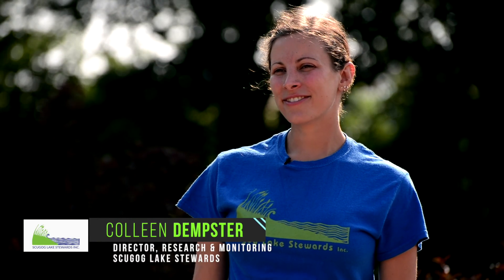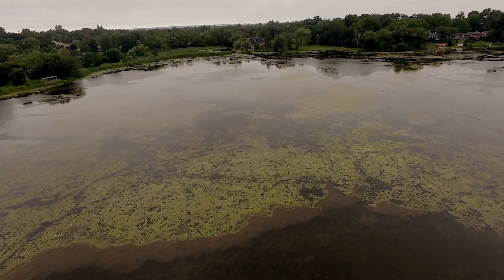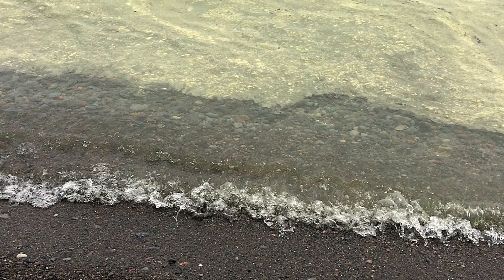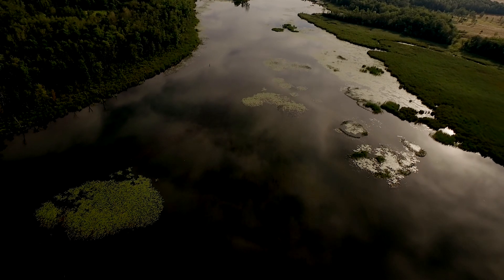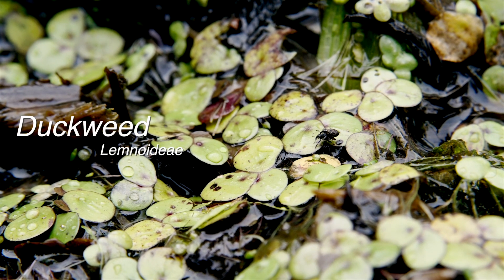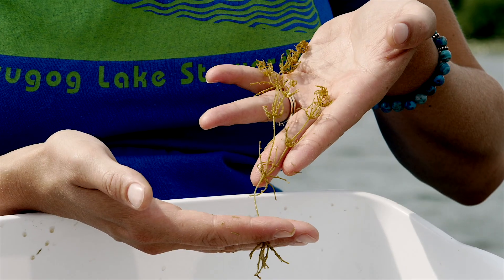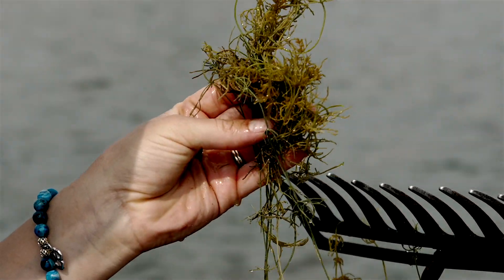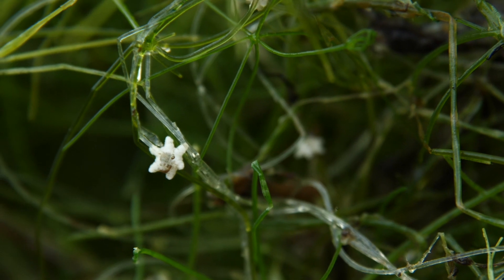Things That Make You Go 'Hmmmm' On Lake Scugog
Some plants look like algae, some algae look like plants.

Even a trained eye can be fooled by these Algae-Disguised Plants and Plant-Disguised Algae from time to time.

So... How are you supposed to know what's what?!

Watch this video and let Colleen Dempster of the Scugog Lake Stewards help you figure out how to identify some of the lake's masters of disguise.